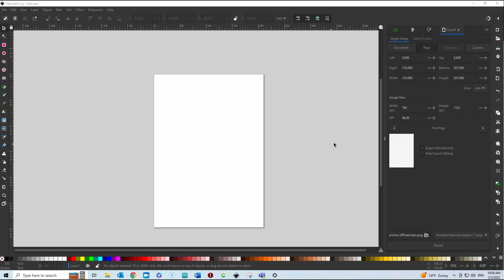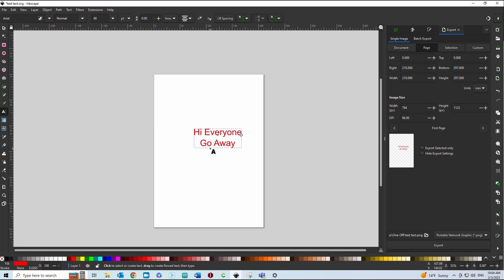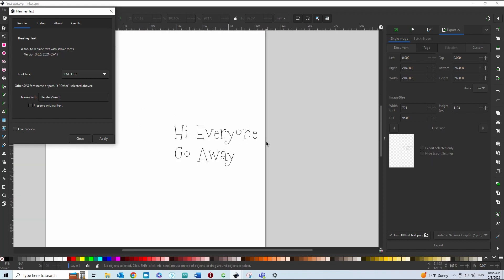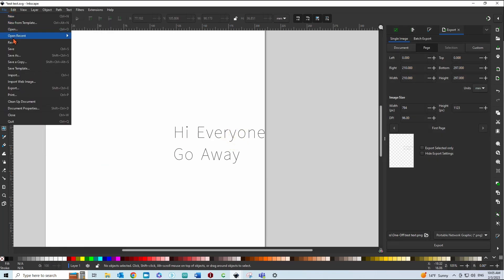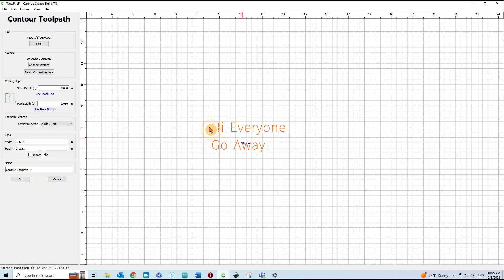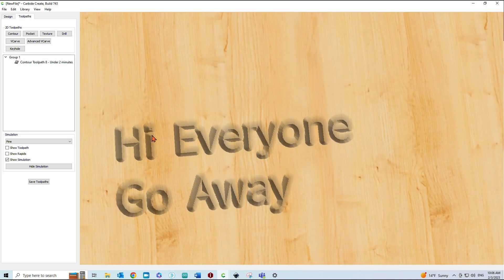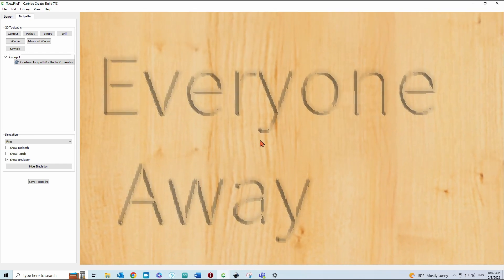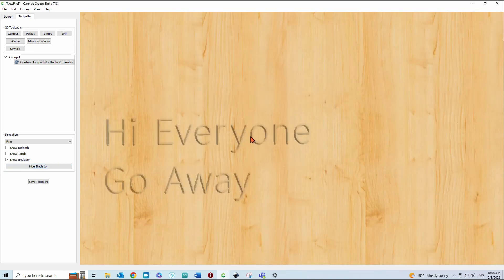Use Inkscape for Single Line Text in Carbide Create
This video explains how to leverage Inkscape to create a single line text in Carbide Create. Additionally, how to toolpath the line using a vee bit to acheive proper depth.